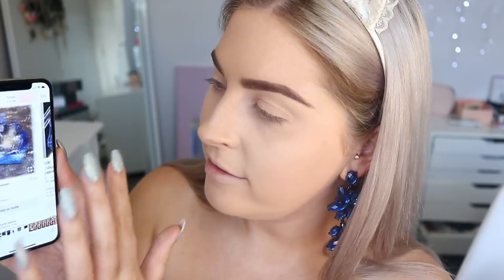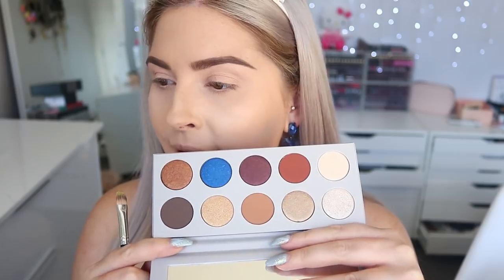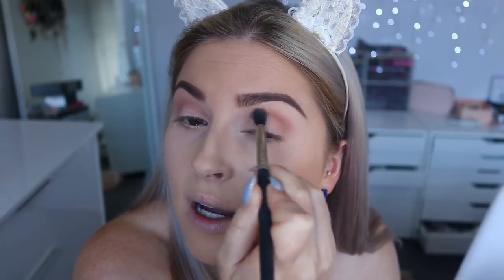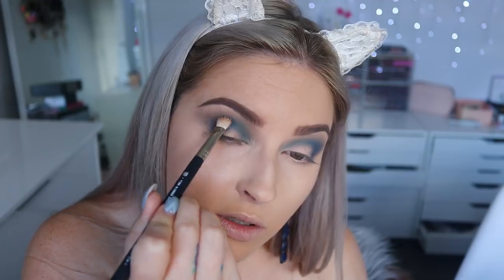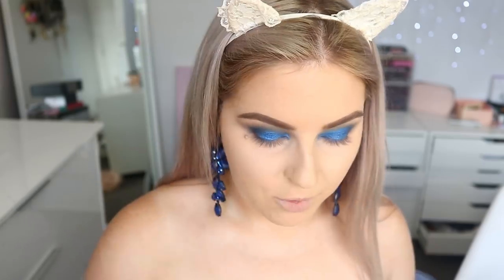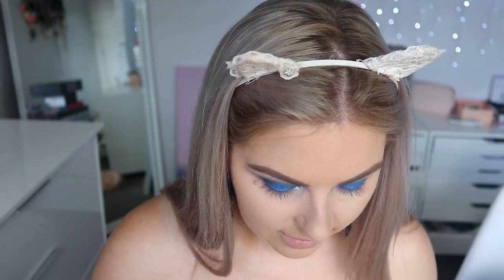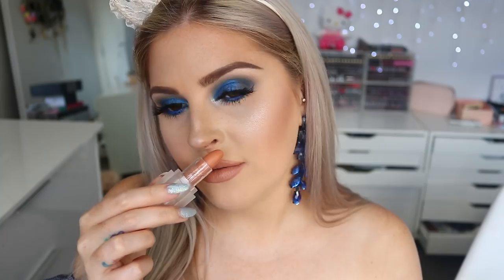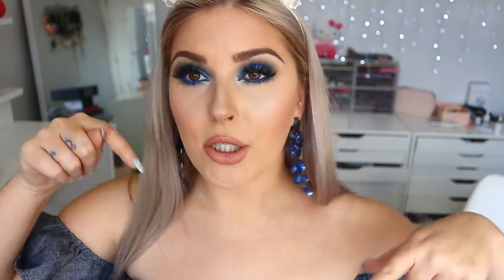KKW x MARIO COLLECTION 💎 Sapphire Blue Smokey Eye Makeup Tutorial!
My final gemstone series look! Some Kardashian gossip, trying the new KKW x Mario Palette, Tarte drama, KKW concealer review update, stealing, Mmmmitchel & more!

Shannon Harris
Palmerston North
NEW ZEALAND

MY BRAND!

CLOTHING & ACCESSORIES!

MAKEUP & BEAUTY!